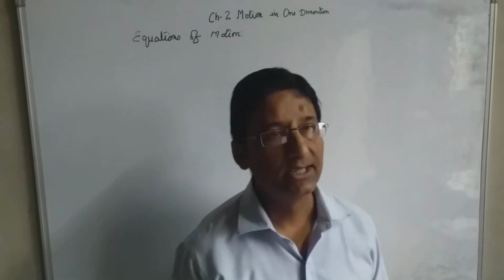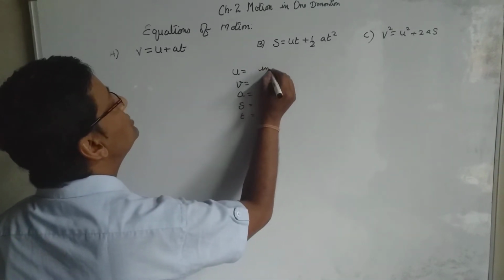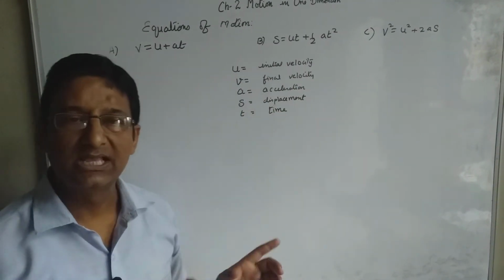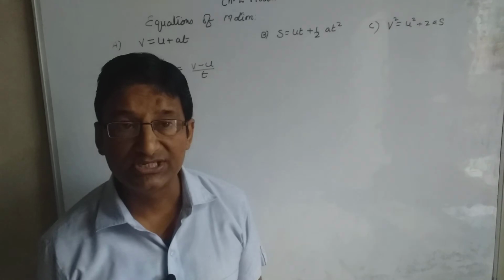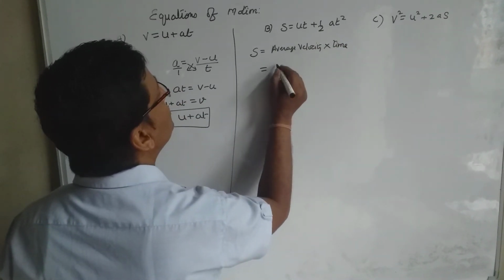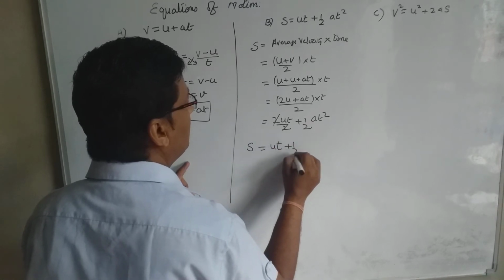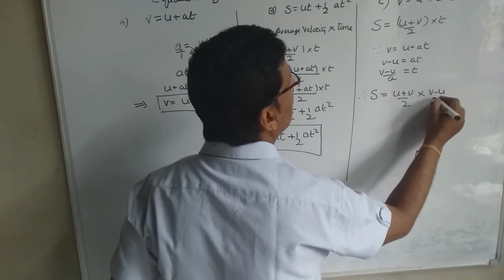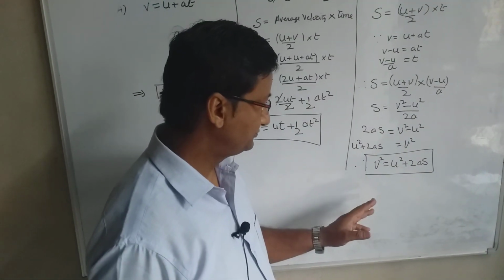Class IXCh-2 Motion in one dimension